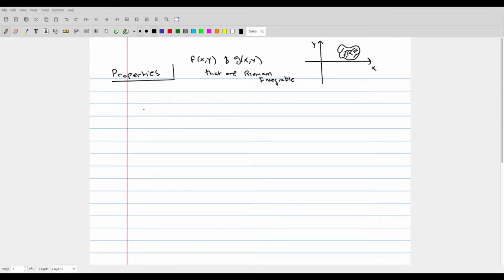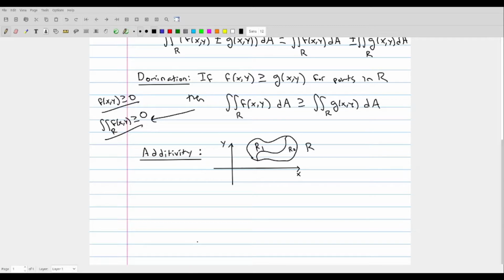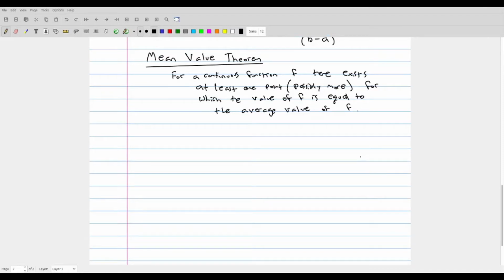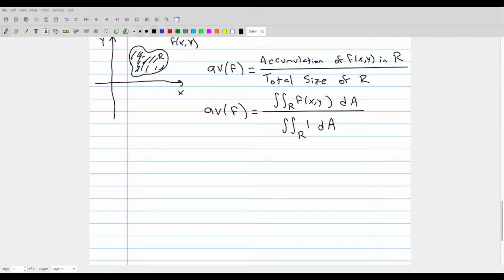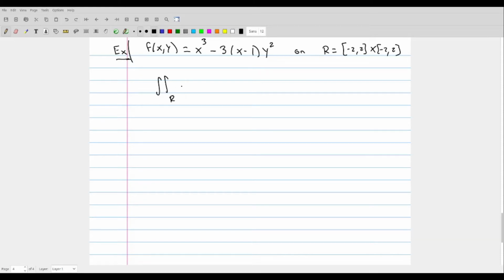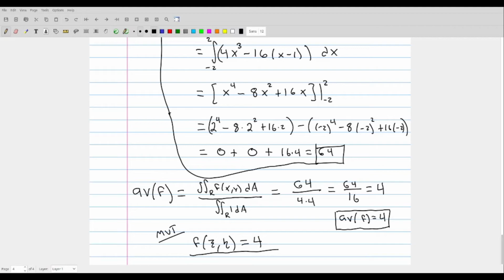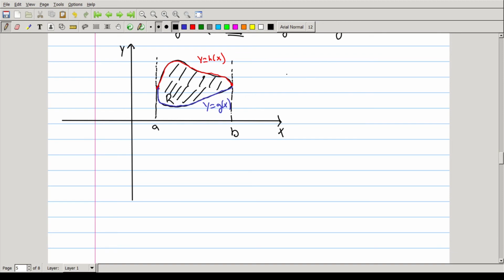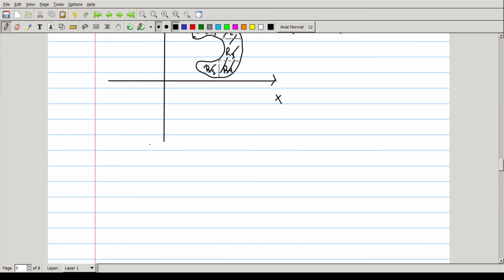Lecture16-Part1: Properties of Double Integral, MVT, Integrating Non Rectangular Regions